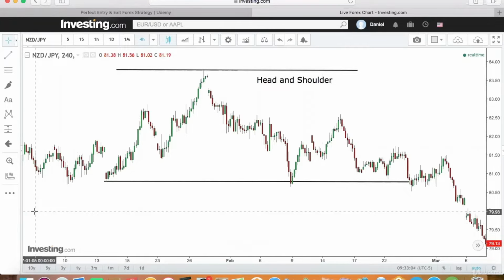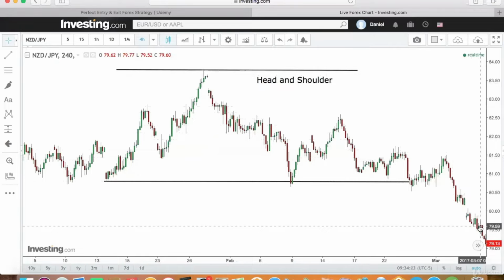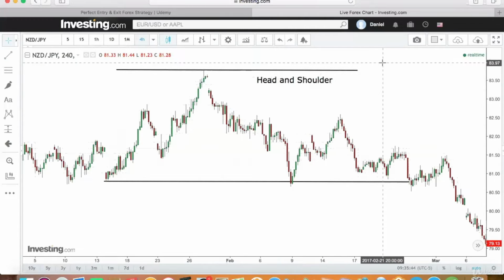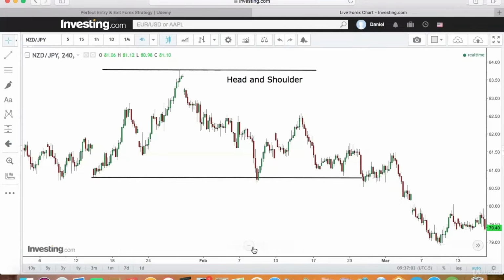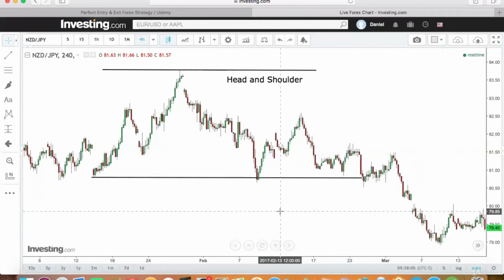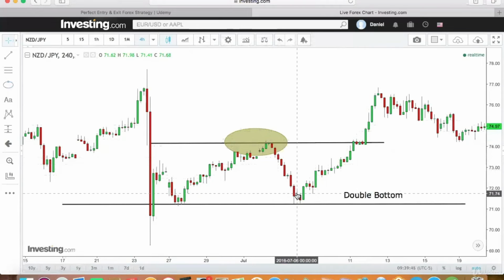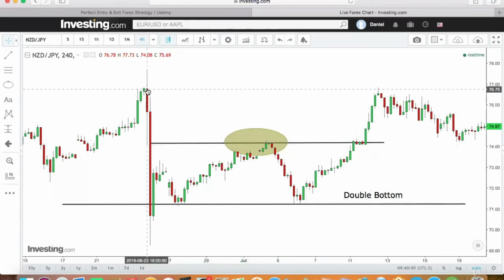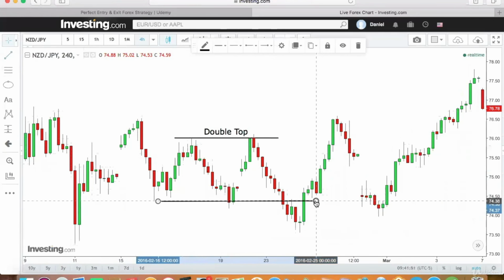Market Patterns Part 5 of 5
Complete tutorial

This Lecture course all about Price Action of the Forex market.

Perfect Entry & Exit Forex Strategy

TRADING:
💡 Strategy I Learnt